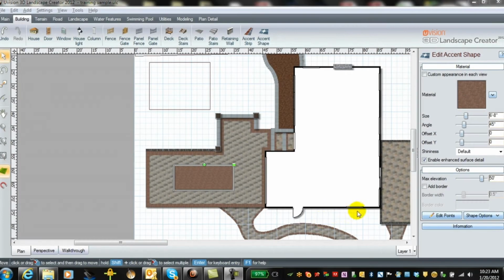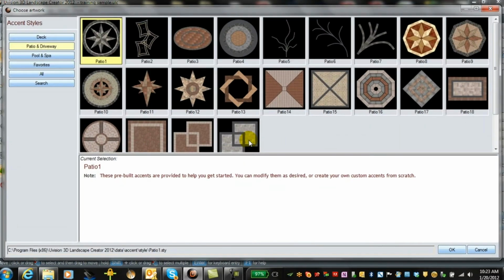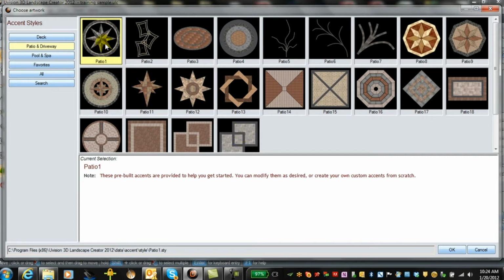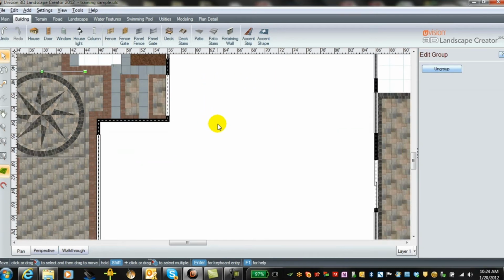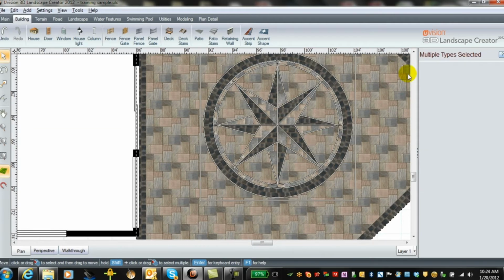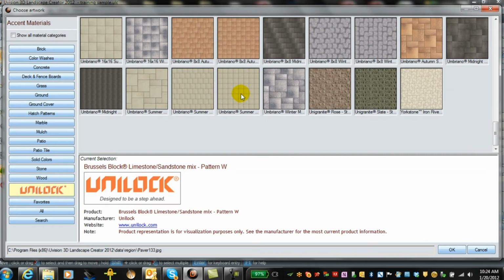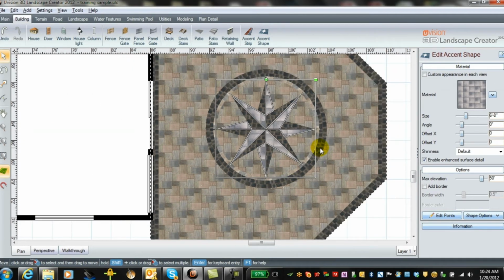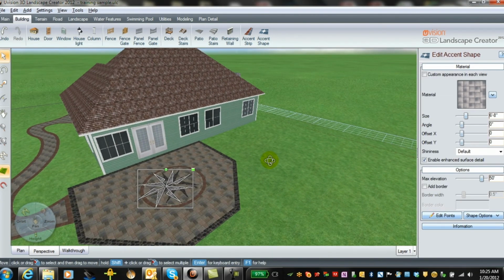How To Become A Paver Accent Wizard In UVision